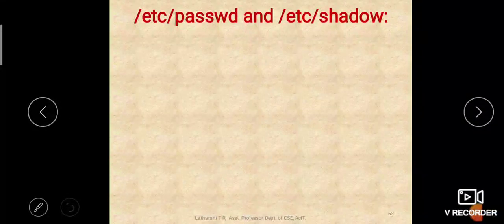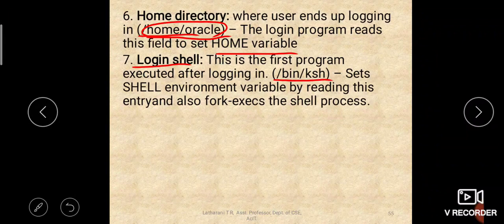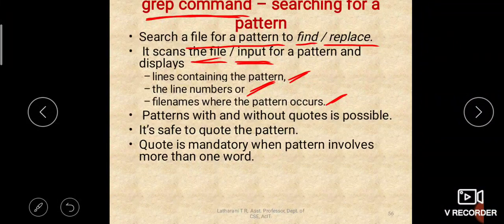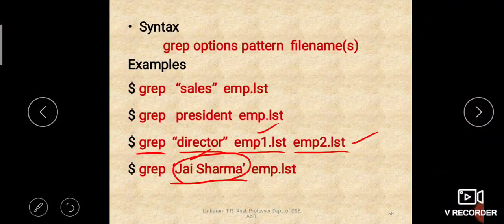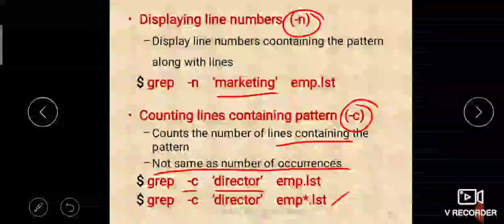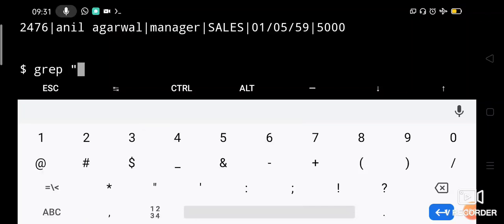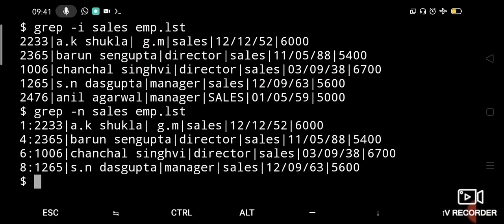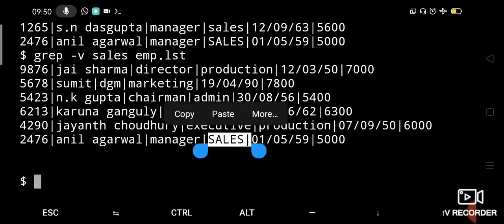/etc/passwd, /etc/shadow and grep command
Explanation and execution with Termux (18CS56)